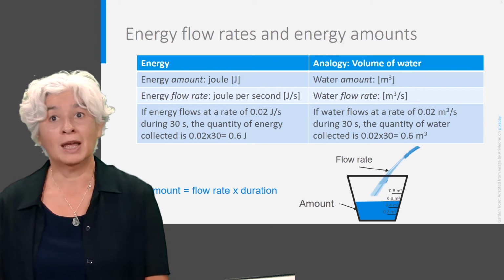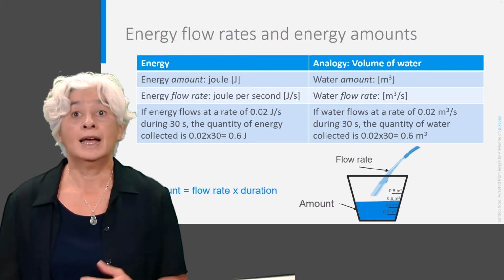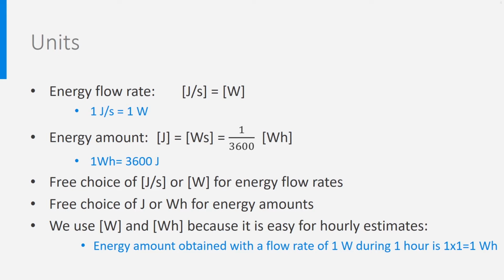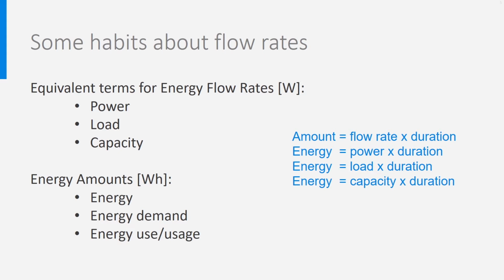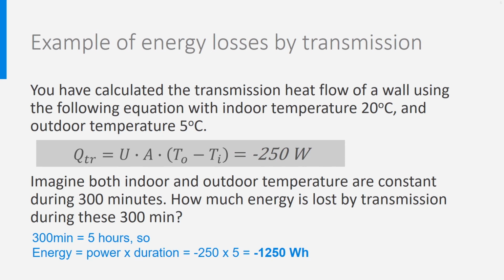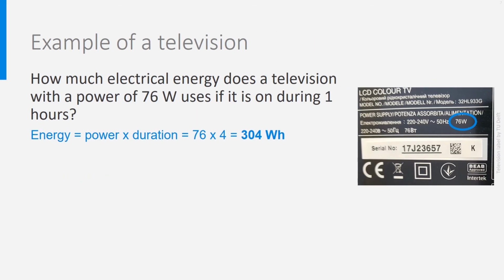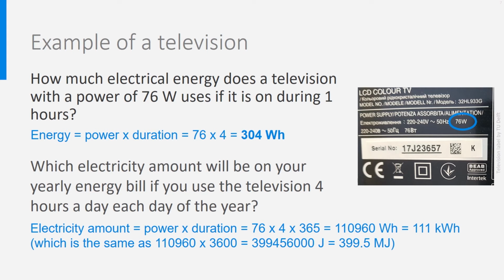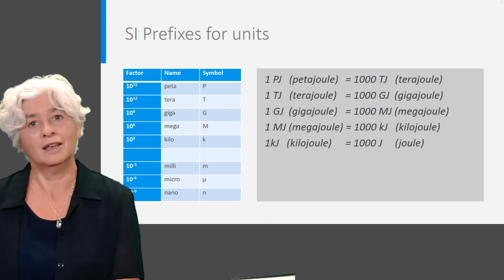ECObuild_1x_2020_Week_3_1_Energy_power_load_whats_watt_and_joule-video